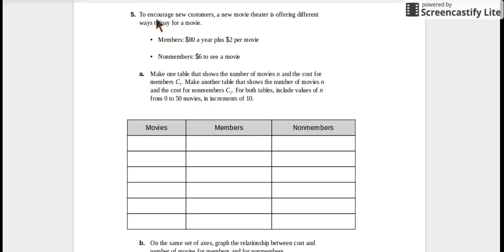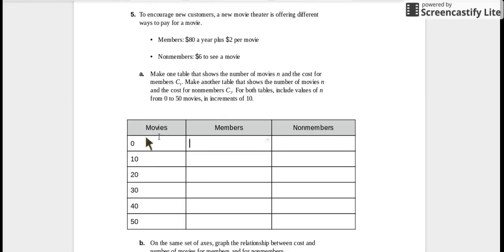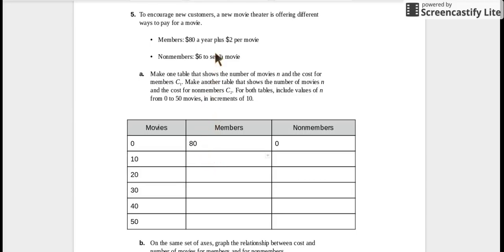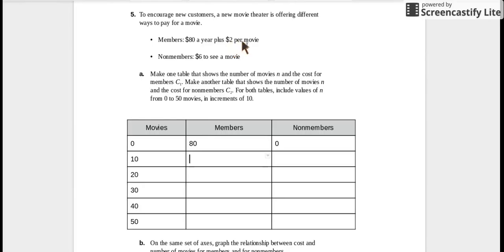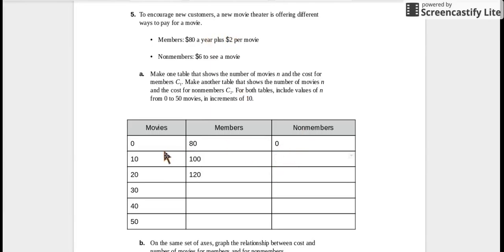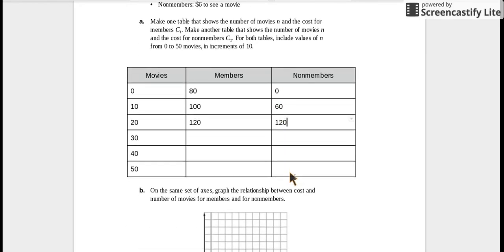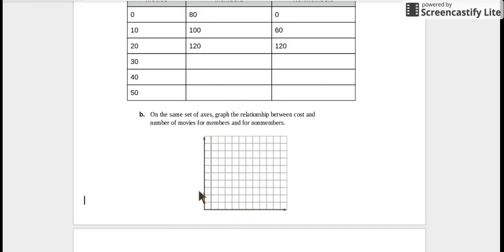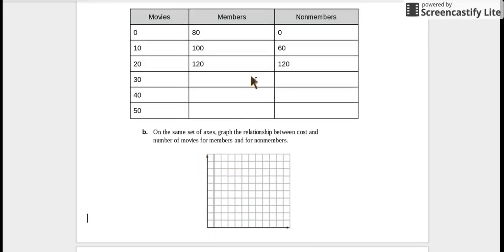MSA Unit Test question 5